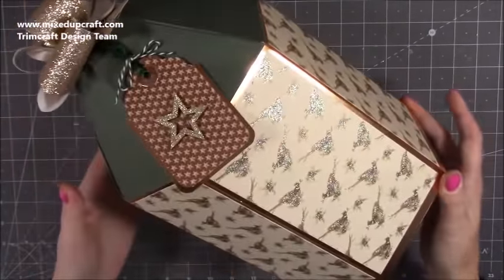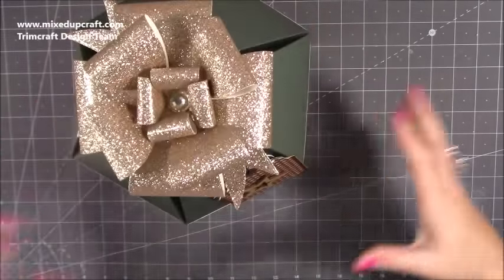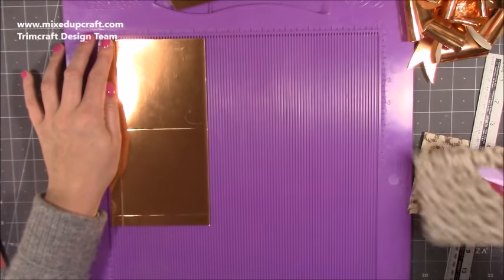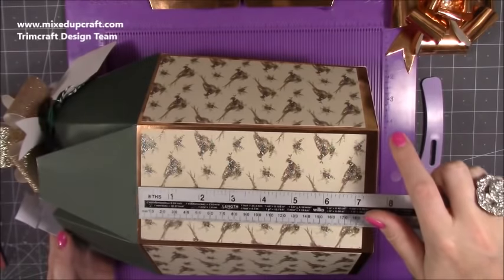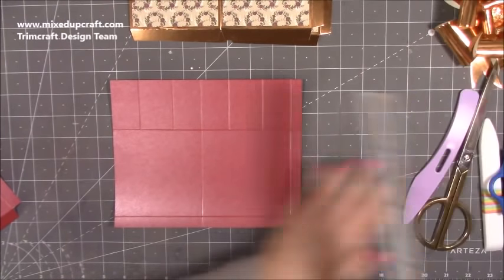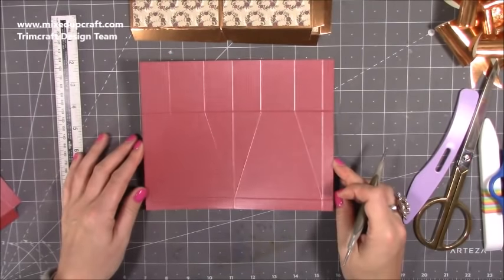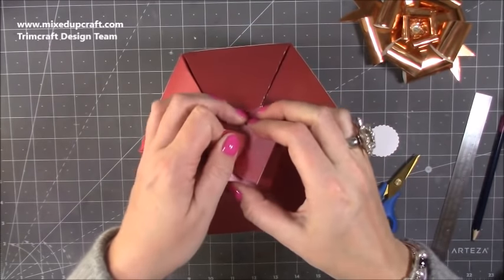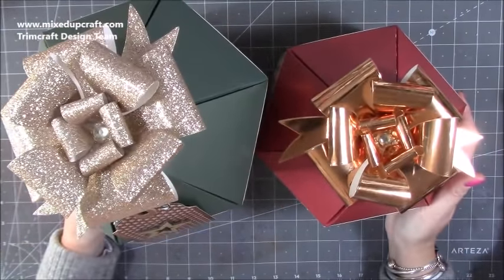Make These Awesome Rocket Shaped Gift Boxes Huge Size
Learn how to make these awesome large gift boxes, easy to make and in any size you want!

Winter Rose Paper
My Purple Scoreboard by Hunkydory.

My Pinterest page, full of all my tutorials and more.

Sam